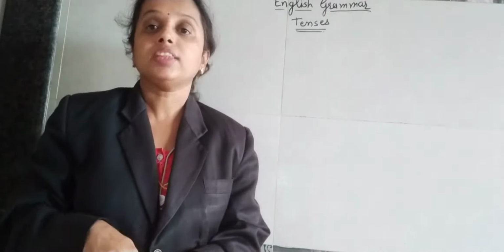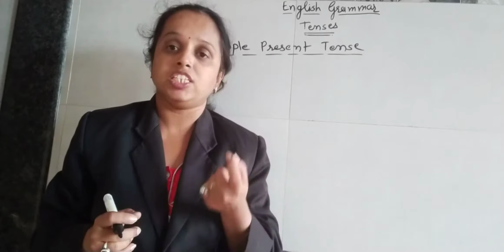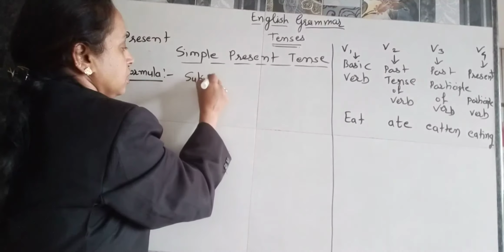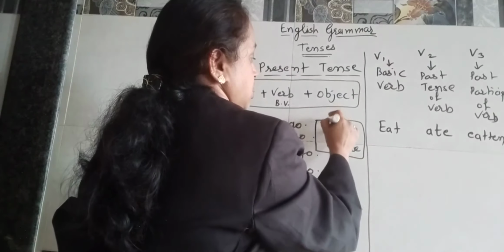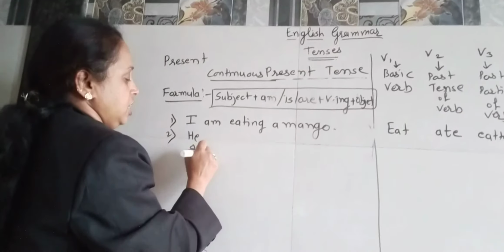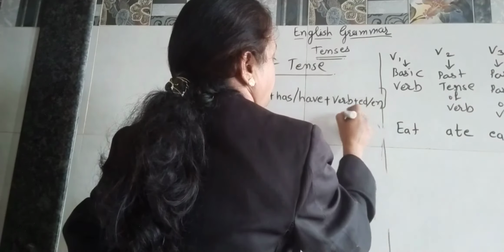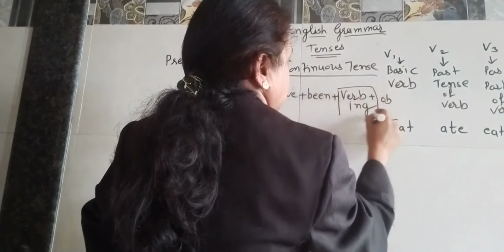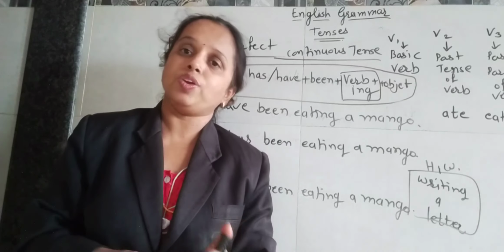Tenses - Grammar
Explanation of the present tense